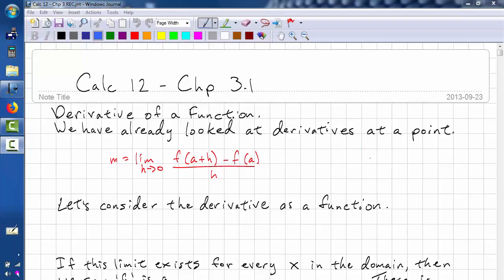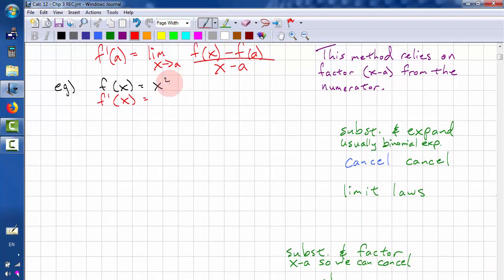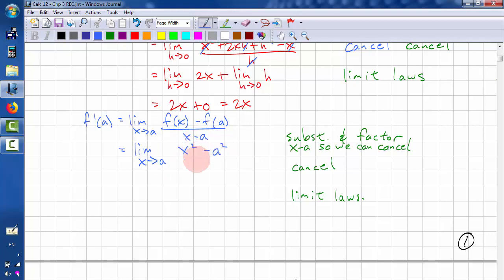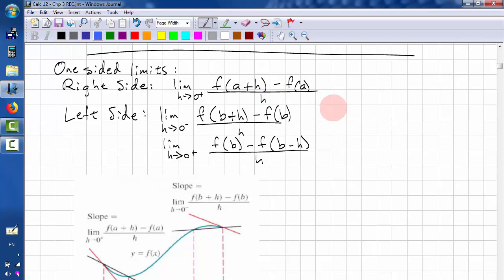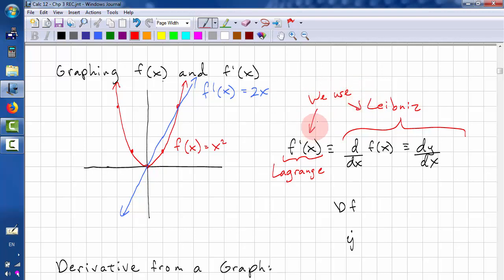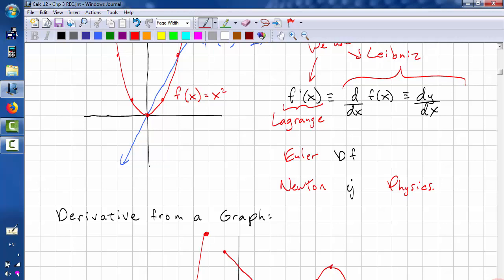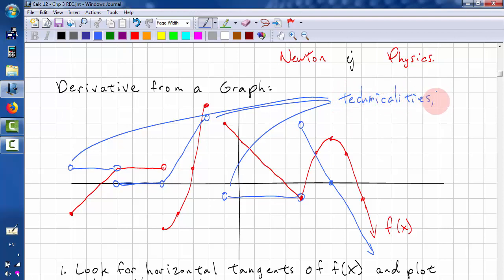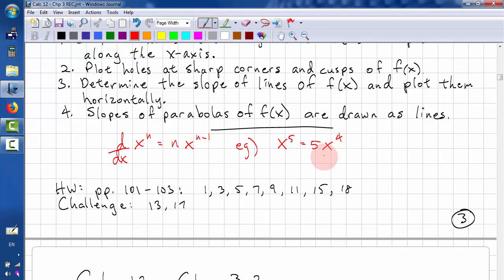Calc 12 Chp 3.1 (2018) - Derivative of a Function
We look at finding the derivative of a function as a function.  We also look at the second way to find a derivative.  Both of these require limits.  Finally, we look at finding the derivative of a function graphically.

Markers

0:00 - Derivative of a Function
2:24 - Example x^2 with x+h method
3:57 - Example x^2 with x-a method
6:05 - One-sided Limits for derivative
8:05 - Graphing function and its derivative
9:20 - Determining derivative graphically
14:23 - Formula for derivative of a power